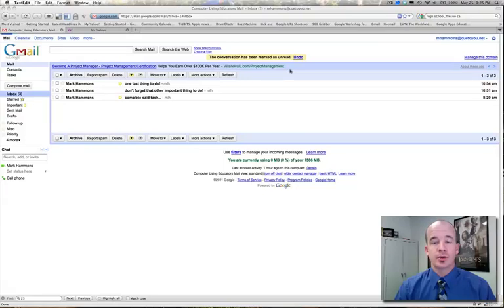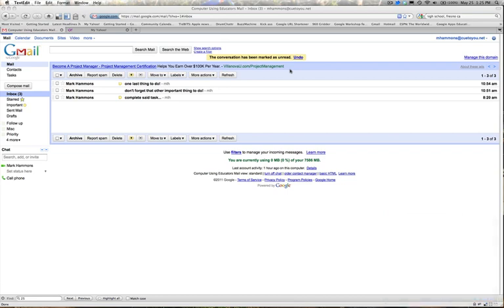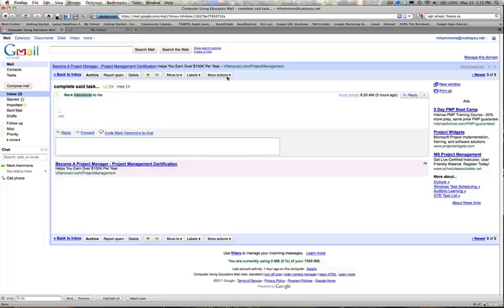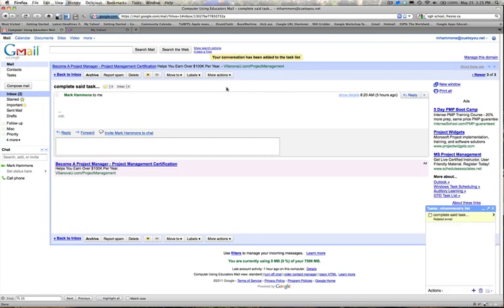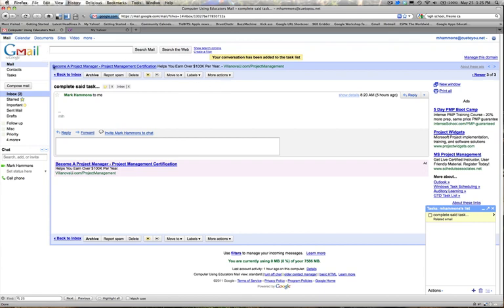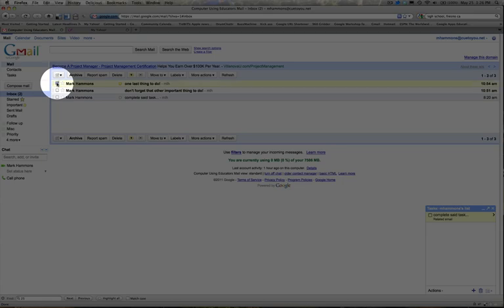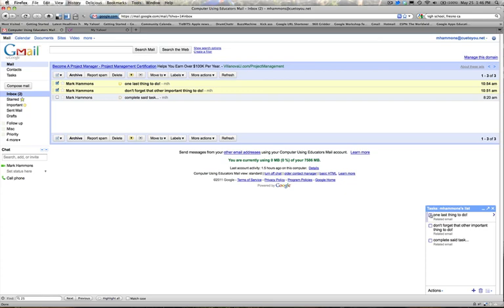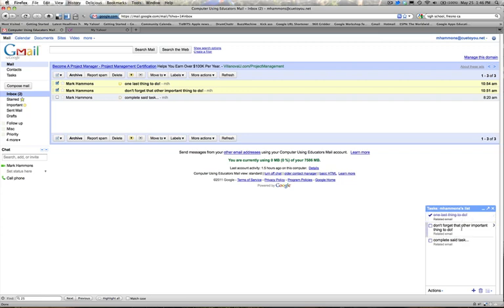Create a Task directly from an email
This video is part of the Google Apps for EDU Certification series that show you how to create a task directly from an email message.